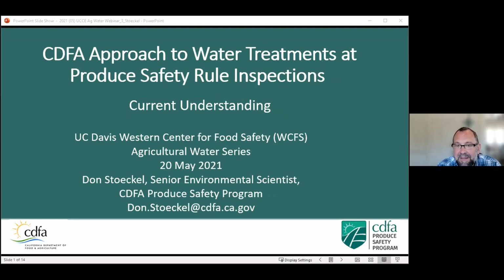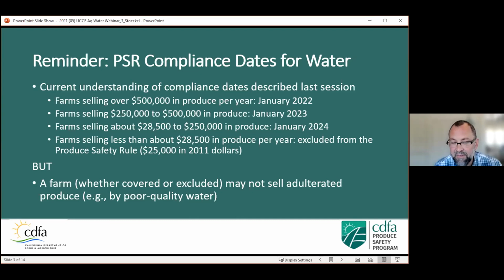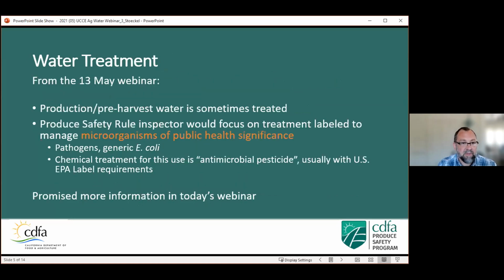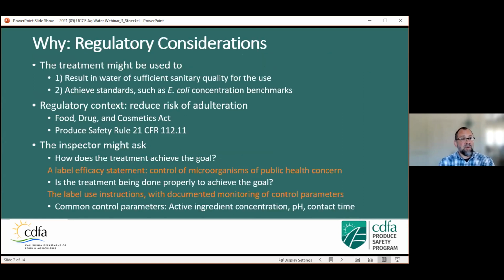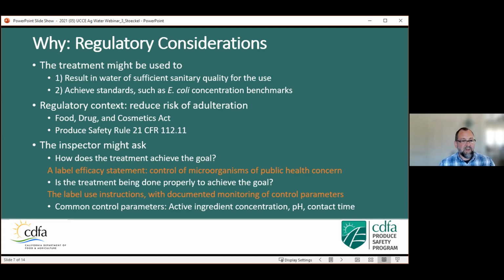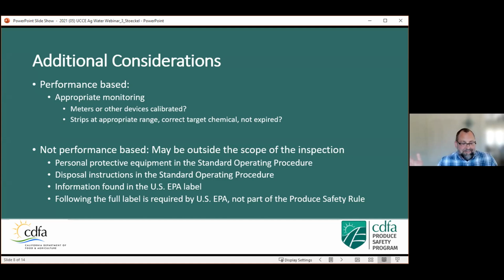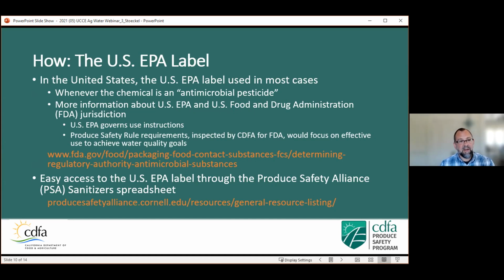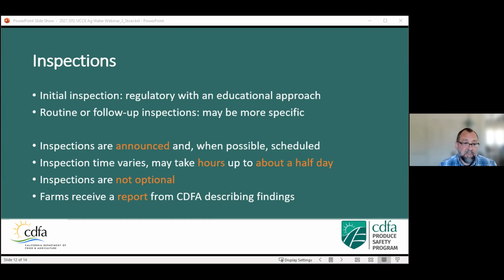CDFA approach to production water treatments in Produce Safety Rule inspections